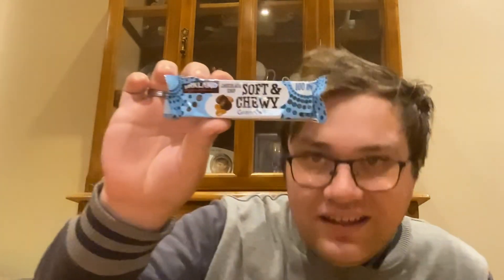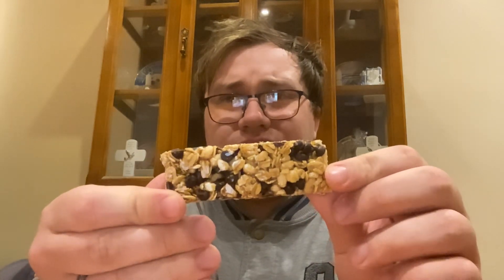Chocolate Chip Soft & Chewy Granola Bar Review